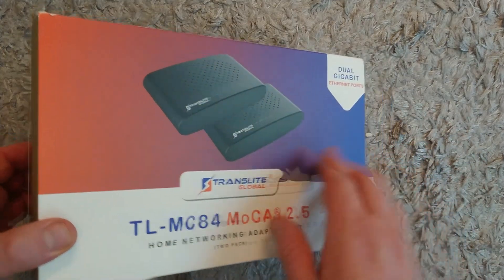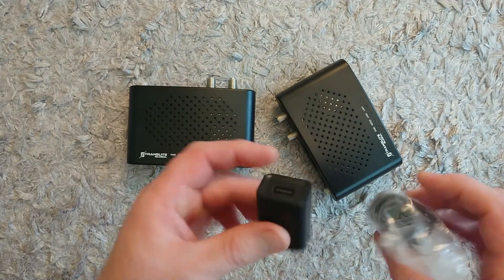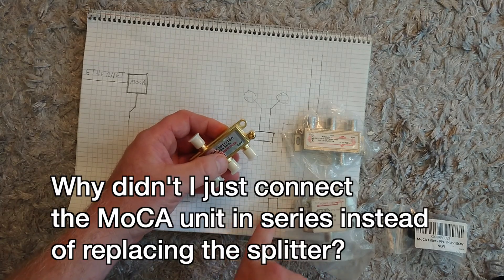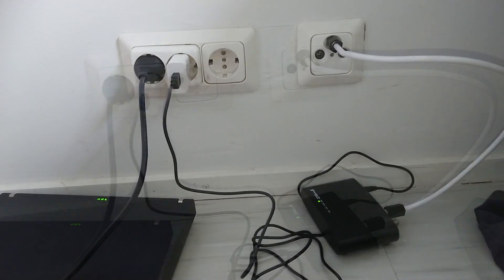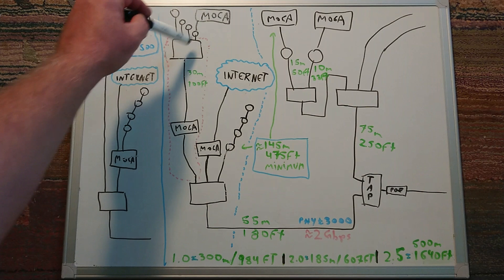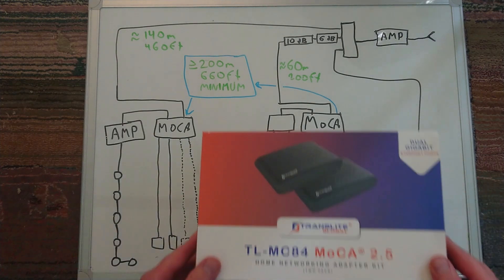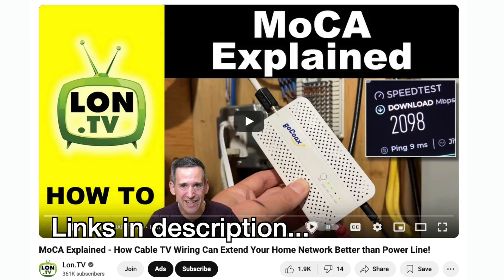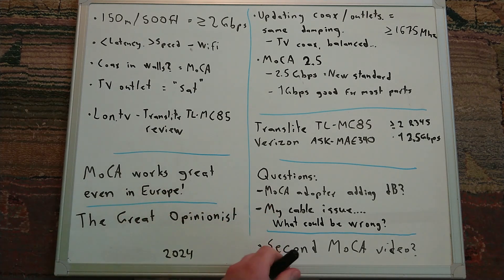2.5 Gbps Ethernet in TV coax cables - MoCA installations in Europe! (Long version)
Use the TV cables as network cables. MoCA 2.5 is a great solution instead of installing new network cables. Simple and clean installation with speed up to 2.5 Gbps!

-- MoCA 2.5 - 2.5 GBPS ETHERNET PORT --
Translite TL-MC85 - 2 pack
ScreenBeam - 2 pack
goCoax - 2 pack

-- MoCA 2.5 - 1 GBPS ETHERNET PORT (Cheaper) --
Translite TL-MC84 - 2 pack
ScreenBeam - 2 pack

-- SPLITTERS AND FILTERS --
2 way
3 way
4 way
6 way
8 way
POE filter

Skross travel adapter